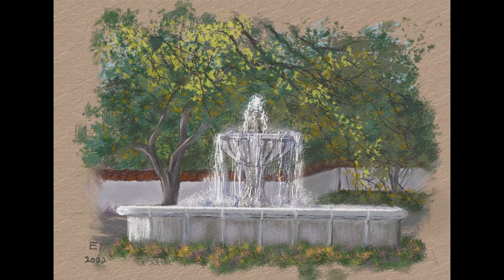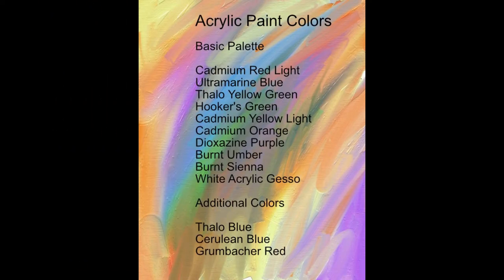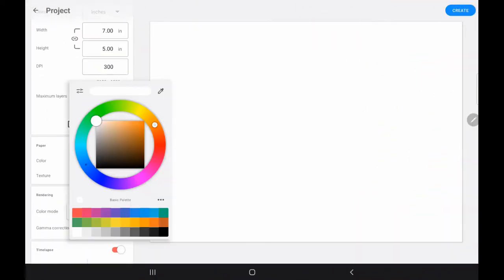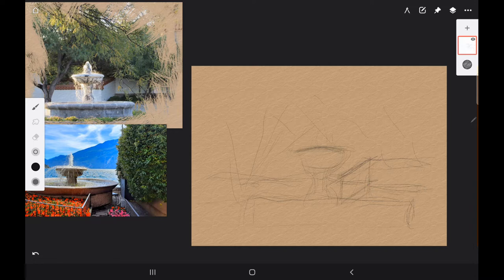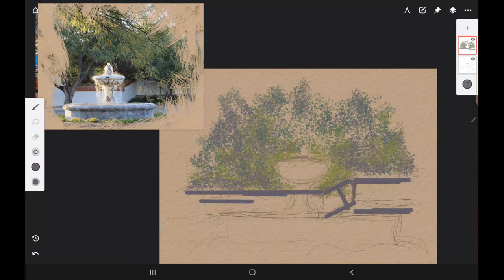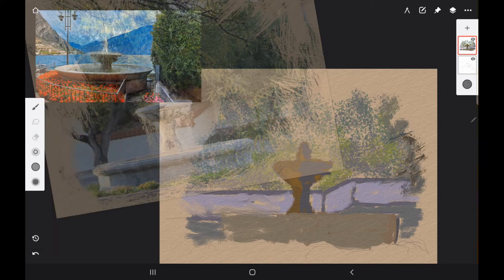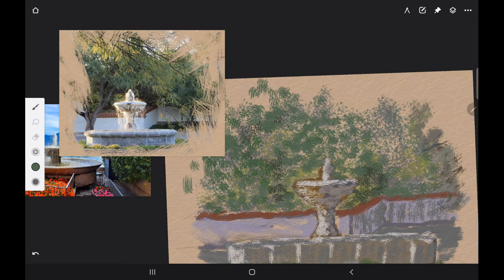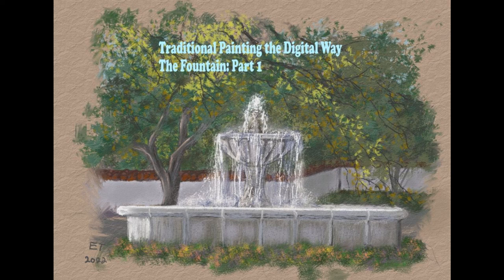Traditional Painting the Digital Way: The Fountain: Part 1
Here is a brand-new video in my Traditional Painting the Digital Way series. In this series I show how to paint a fountain flowing with water. In part 1, I show how to paint a vignette style painting and start on the foliage, wall, and fountain.
This painting was created in Infinite Painter on my Samsung Galaxy S7 Plus tablet.